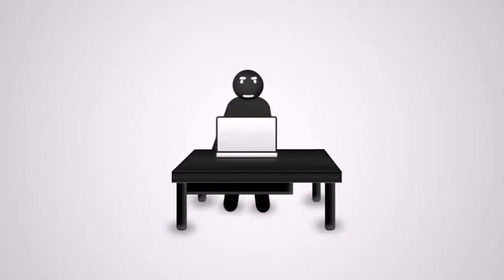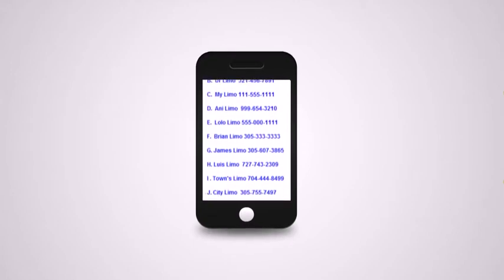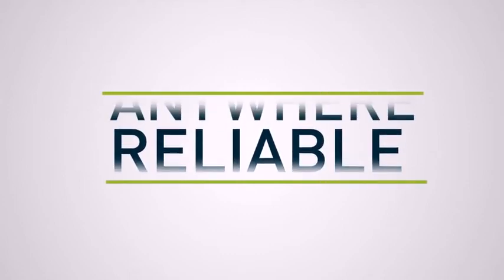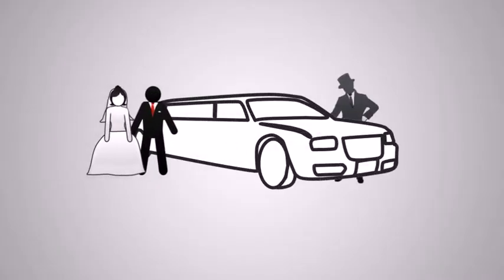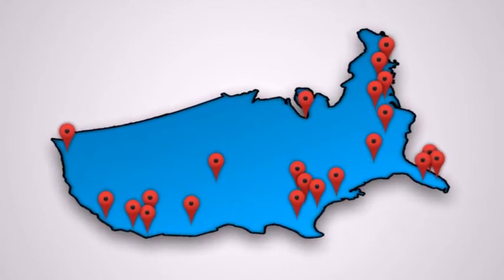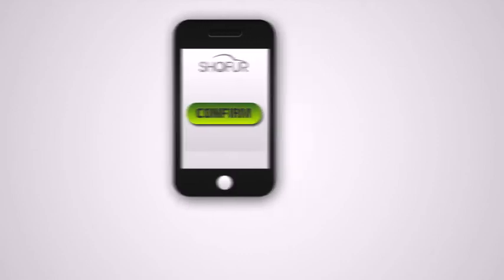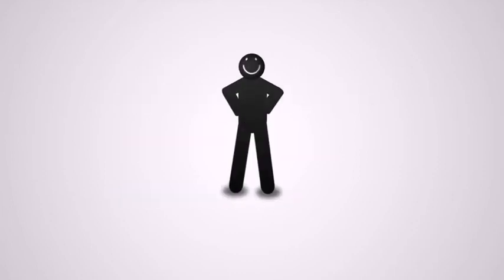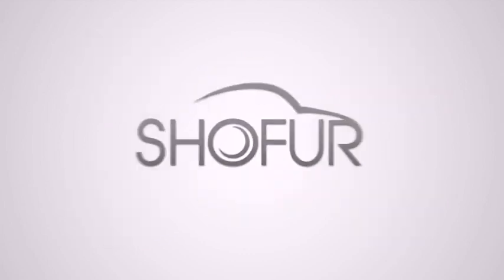Miami Limo Service | Limousine Miami FL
Shofur is a worldwide limo service with several locations.

Shofur Limo
801 Brickell Ave
Ste 900